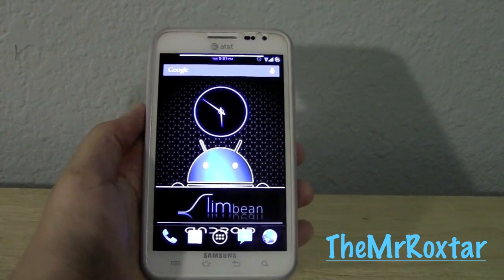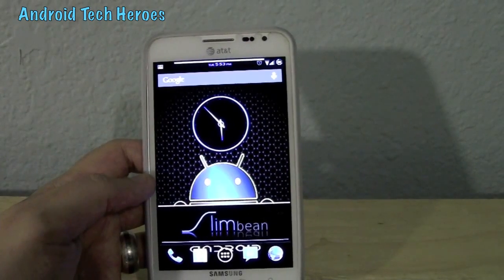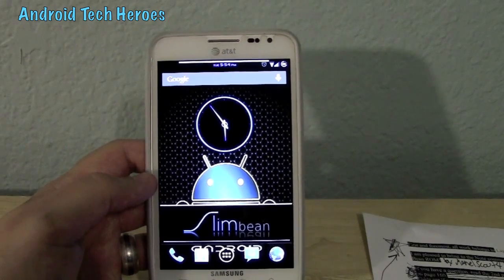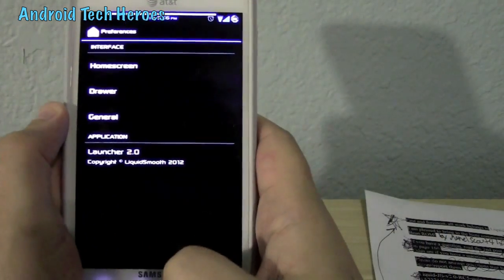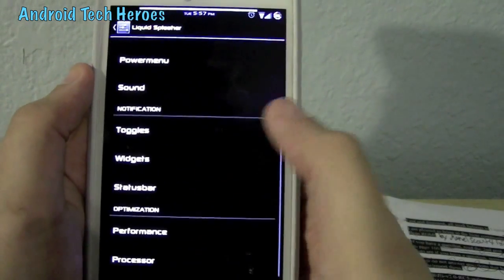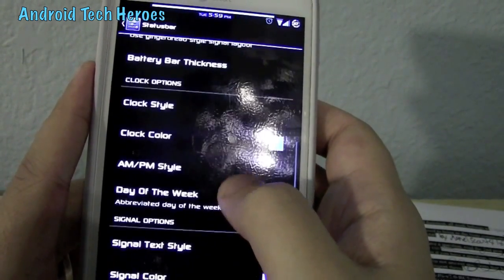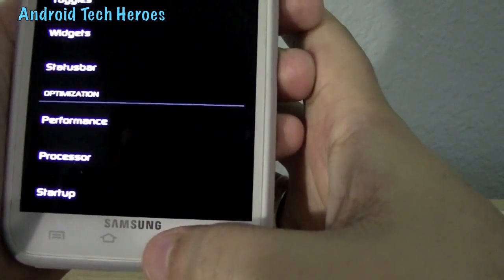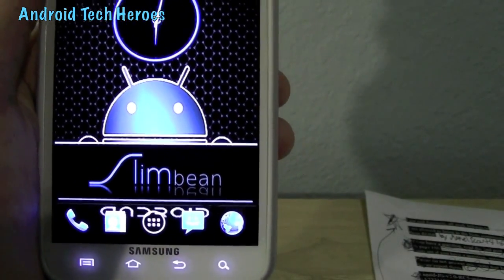Galaxy Note Liquid Smooth 4.1.2 Jelly Bean FULL ROM REVIEW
Liquid Smooth Jellybean v2.0-RC5 4.1.2 FULL ROM REVIEW.

In this rom we go into full detail about how ManelScout4Life BUILDS Cyanogens and Liquid0624's ROM into a Masterpiece for the AT&T Galaxy Note. Bringing life to the XDA community ManelScout4Life has hit another HOME RUN for the "Note" users. With customizations around every corner this ROM will have you drooling for weeks!

Be Sure to thank THE WHOLE Cyanogen and Liquid Smooth Team for they did all this source for free. Then after that make sure to THANK ManleScout4Life for customizing this and bringing it over to the note for us! THANKS GUYS!!!
Also I do these reviews in my spare time for free with a wife and 3 daughters its hard enough to find time for what I love to do so please SUBSCRIBE to my channel and like me on Facebook.

LINK to Liquid Smooth Jelly Bean v2.0 RC5 4.1.2 ROM

I do not put direct links as the Devs tend to UPDATE their info!!
Thnx